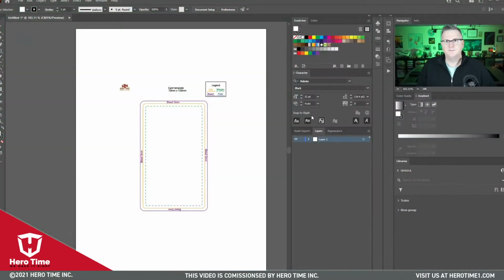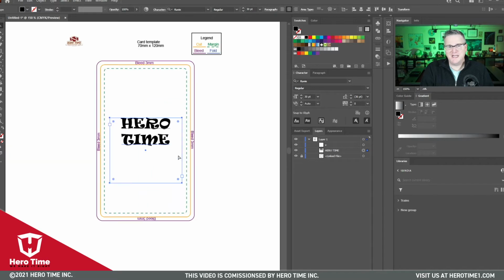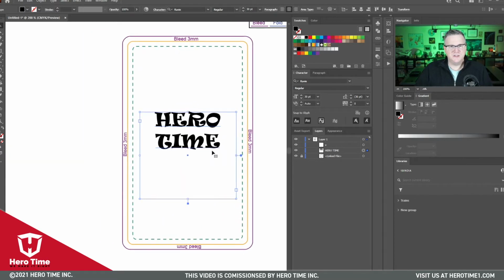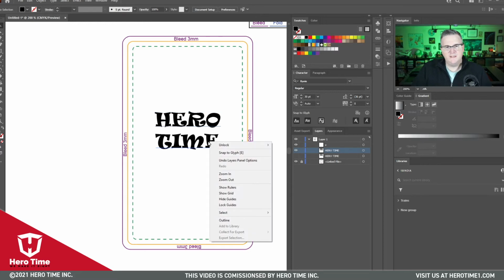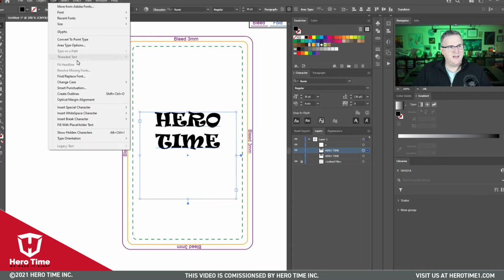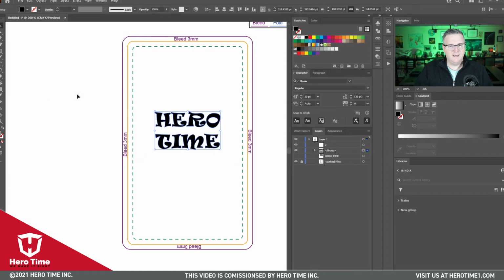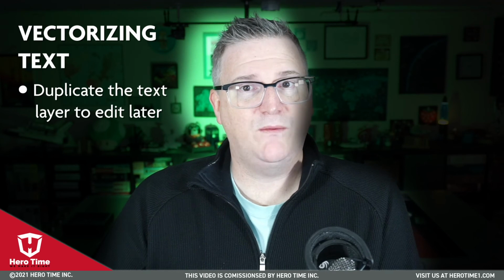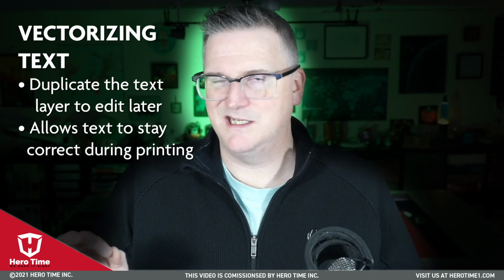Art for Board Games | Ep#11 | Vectorizing Text for the best printing possible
Vectorizing your text is the best way to save the headaches of fonts and keep your project on track. This step can save a lot of work if you plan for it ahead of time and organize the files with it in mind.

Board Game Art Preparation Illustrator Photoshop Adobe InDesign PrePress